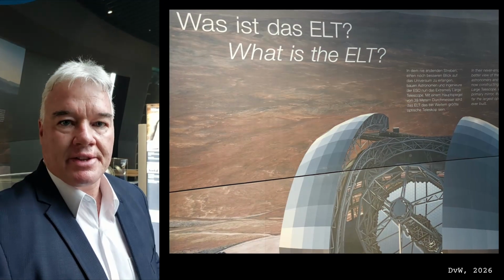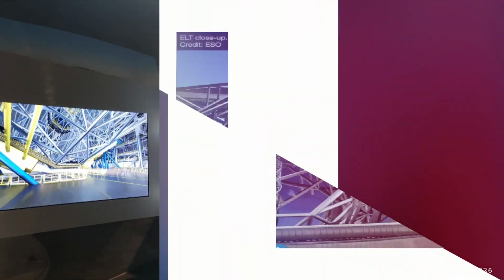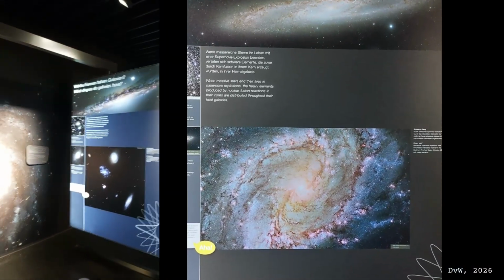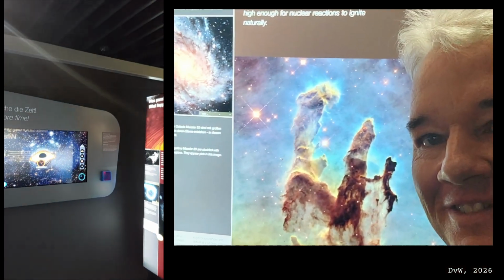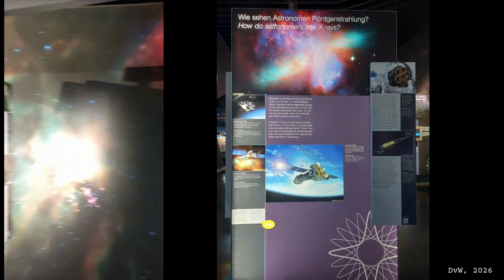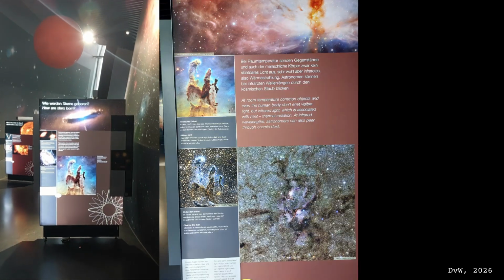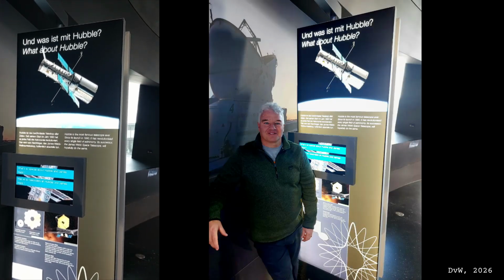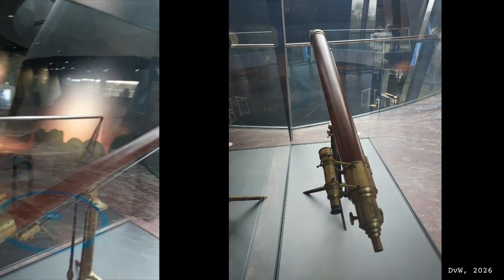Danie Astro-maniac Astrophotography - Visiting the ESO Supernova in Munich, Germany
During a recent business trip to Munich I have had the opportunity yo visit the European Space Organisation (ESO) Supernova Exhibition in Munich, Germany.
There is no way that an amateur video will ever be able to give true testimony to this mazing exhibition with eyes into the role that ESO plays with observations from Earth and Space.
Totally blessed !